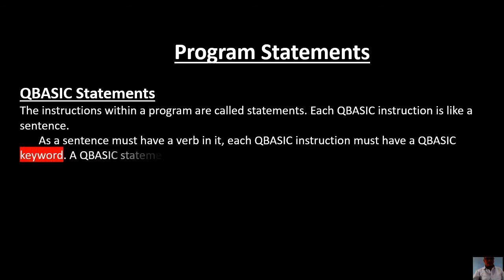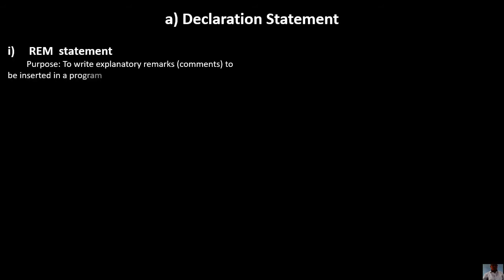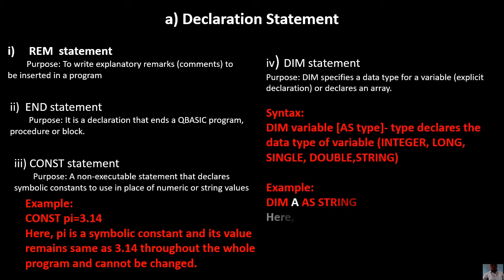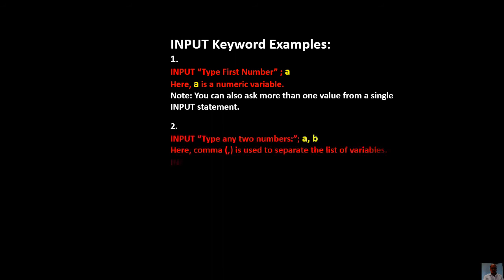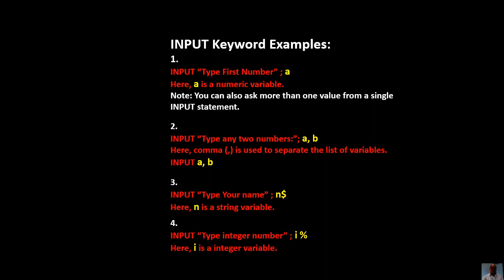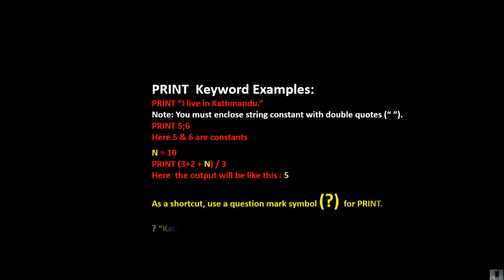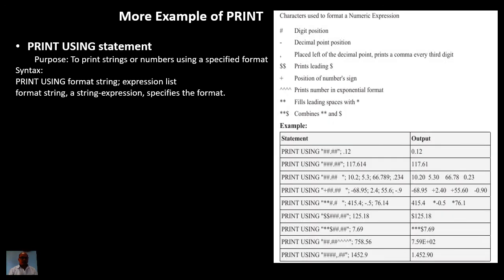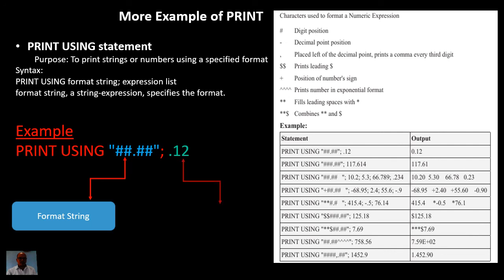Different types of QBasic statements Tutorial.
Here you can learn different types of QBasic Statements.
Grade 9 QBasic - Computer Science.